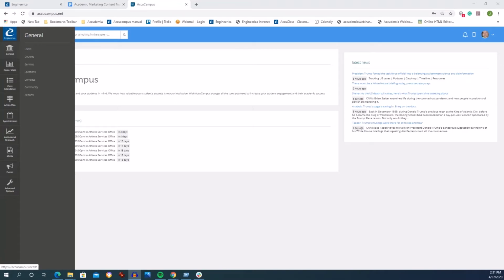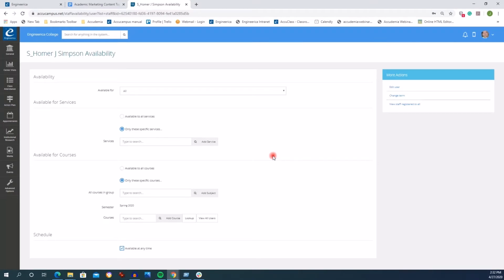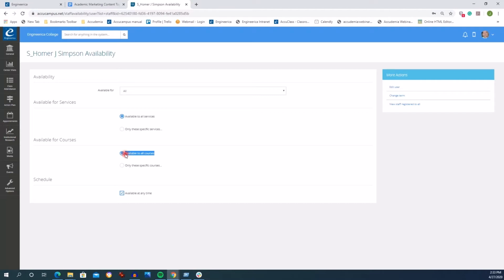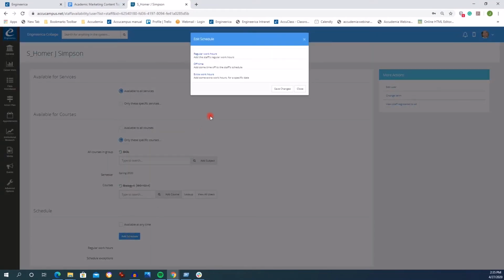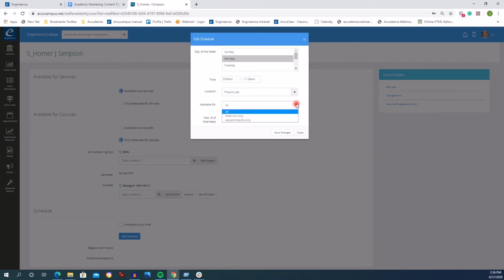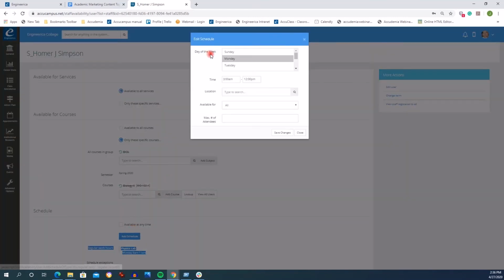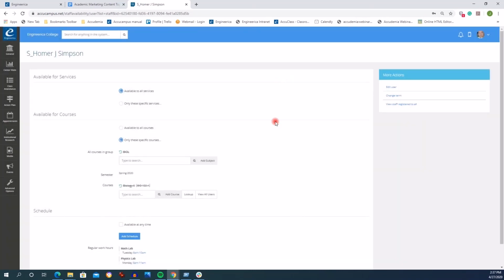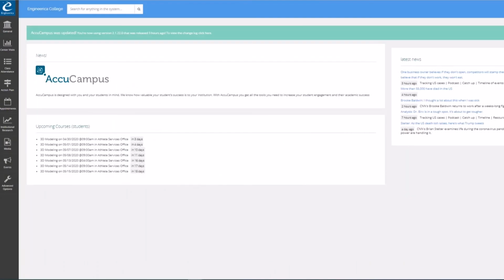AccuCampus | Staff Availability Configuration